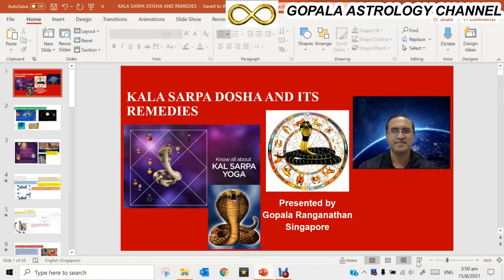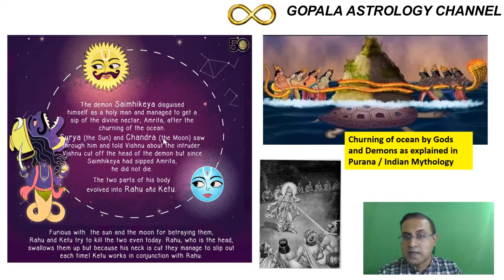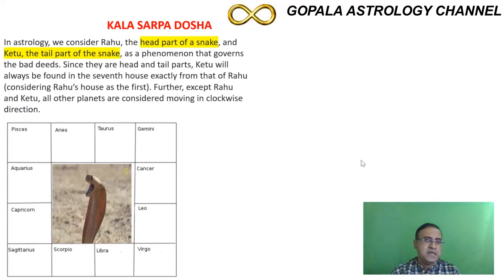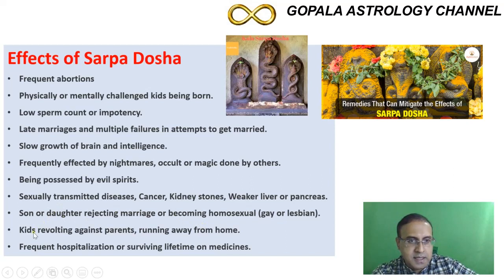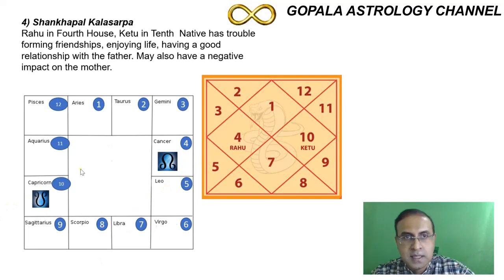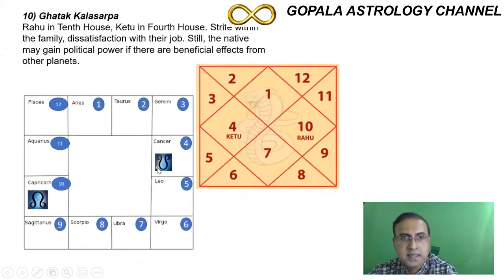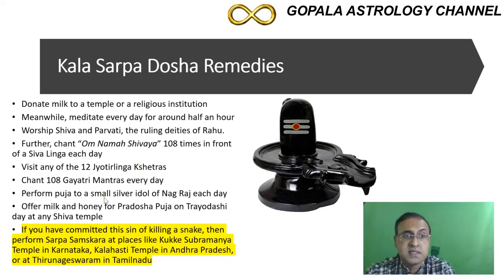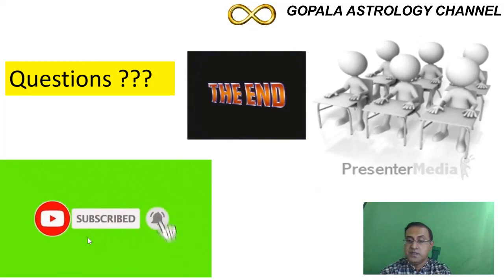KAALA SARPADOSHA / NAGA DOSHA AND ITS REMEDIES AS PER VEDIC ASTROLOGY BY GOPALA RANGANATHAN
Let us spread the divine knowledge of ASTROLOGY AND VASTU/FENGSHUI everywhere !★★★★
Dear viewers in this video I have explained the definitions of Naga Dosha and Kala Sarpa Dosha in greater detail. Various combinations of Kala sarpa dosha are also covered here along with the Remedy

The following tops with timestamps that  can be viewed for various sections of this video
0:00      Scientific introduction of Rahu and Ketu
04:21    Mythological story of Rahu and Ketu
06:19   Sarpa Dosha / Naga Dosha
10:34    What exactly is Kaala Sarpa Dosha and how different it is from Sarpa Dosha
17:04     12 Different types of Kaala Sarpa Dosha  and their impact on human beings
28:45 Durations/time period for Kala sarpa dosha
30:22   Remedies for Kaala sarpa dosha
Everyone on this planet will have this Sarpa dosha in one way or the other and the impact will be felt for sure from the nodes of the moon namely Rahu and Ketu.
The science behind Rahu and Ketu is explained scientifically in the beginning portion of the video.
Many of my clients keep coming back to me and asking what is the difference between SARPA DOSHA and KALA SARPA DOSHA. This difference is also clearly explained with visual demonstration. 12 different possible combinations of Kala Sarpa dosha is also explained with clear screenshots and their specific effects. Finally, the remedies are explained towards the end of this video. please pay attention to those prayers and procedures that need to be done to completely come out of the effects of this dosha. If not this continues to the next generations as well.
It has to be noted that the remedies provided are free from religion and belief systems.  Anyone from any religion can perform these remedies to minimize the ill effects of this dosha.

kaalsarpdosh effects
kaal sarp yog